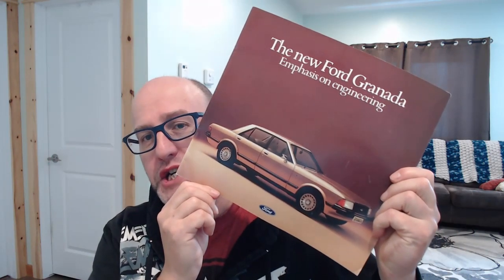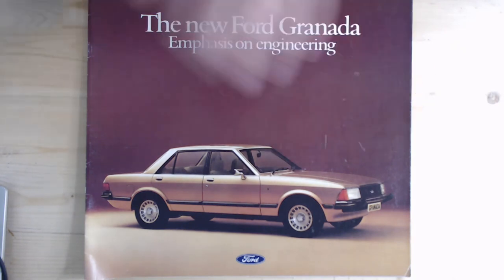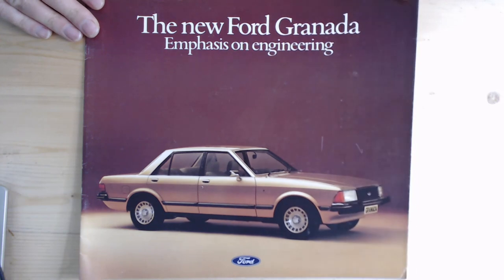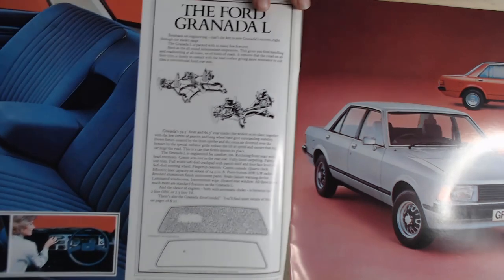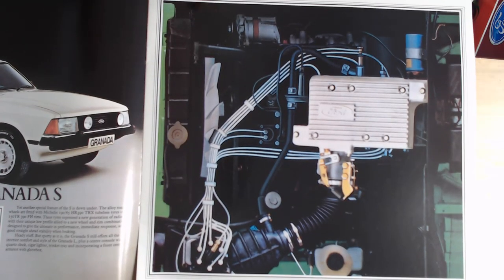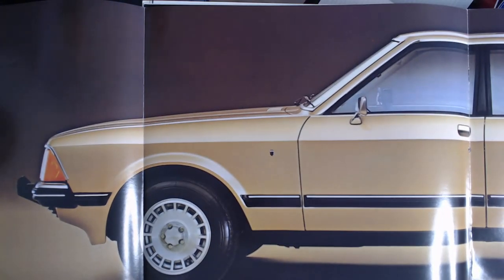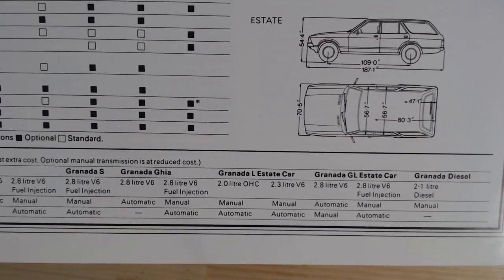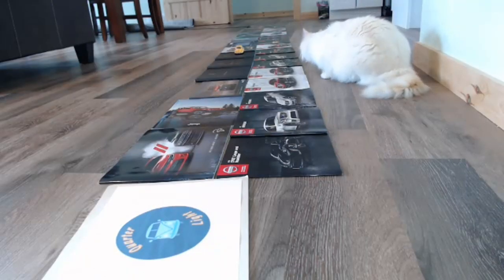Ford Granada MKII - a 1977 brochure review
A look at an early brochure promoting 'The new Ford Granada'